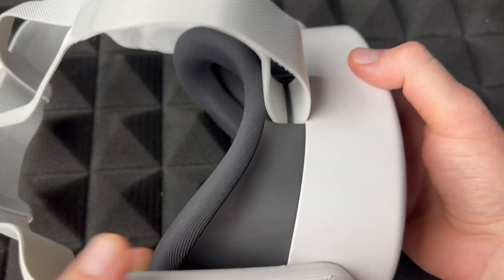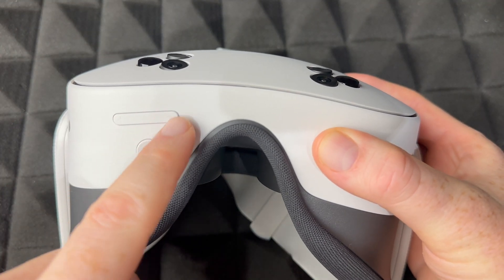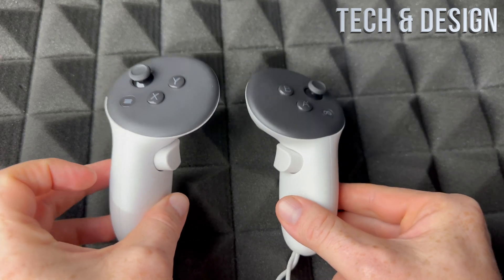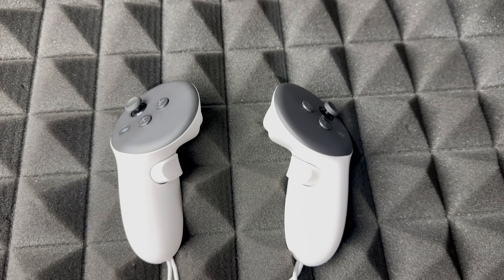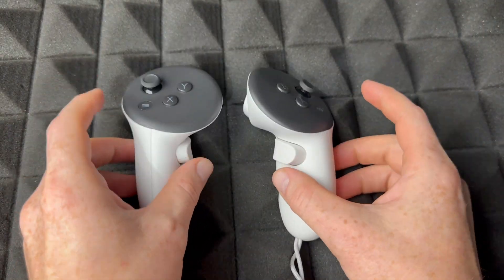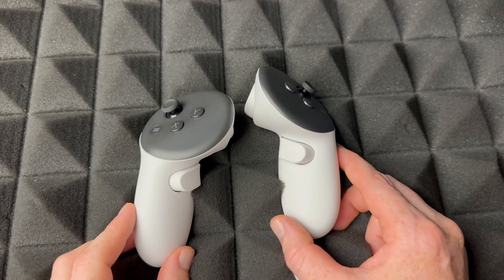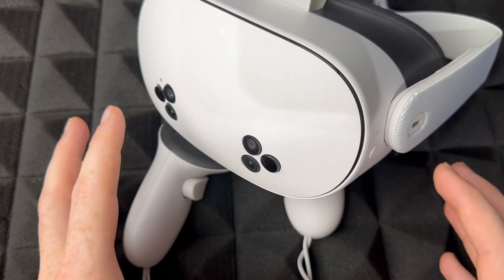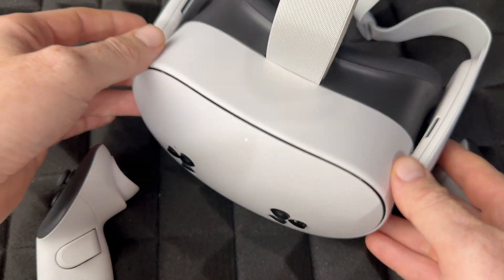How to Factory Reset Meta Quest 3S